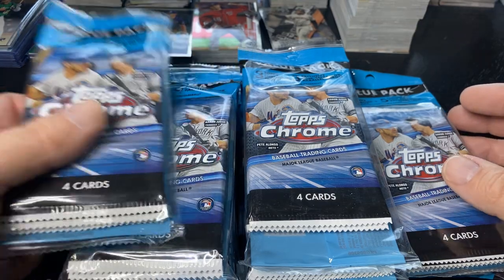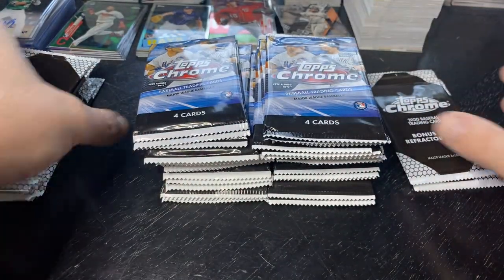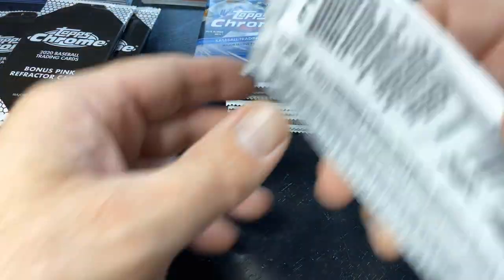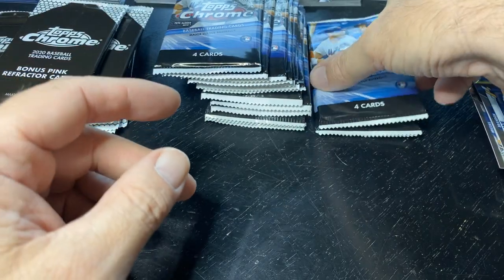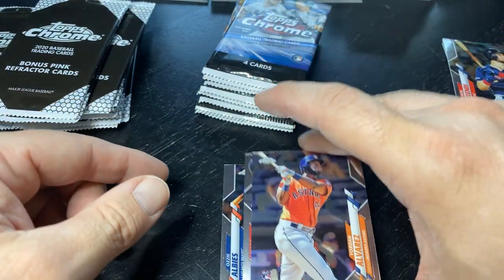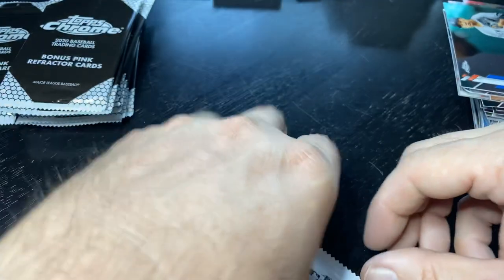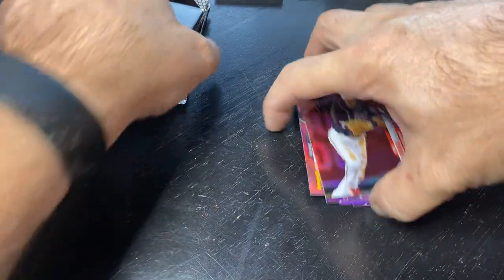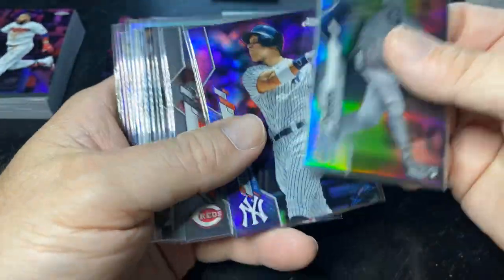2020 Topps Chrome Cello Packs PINK Madness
Pack Openings